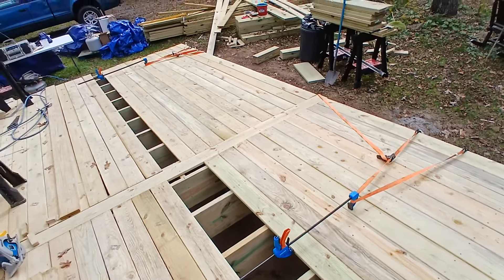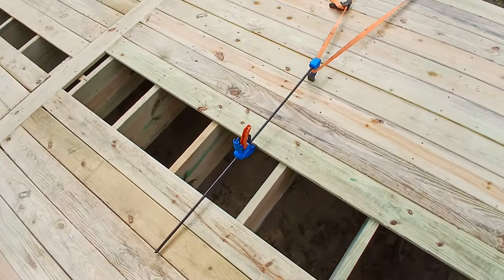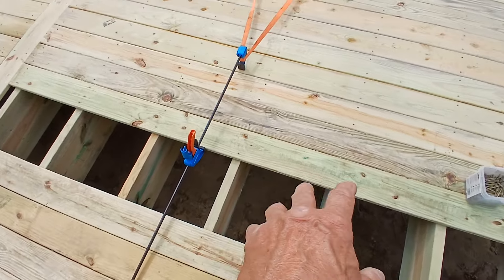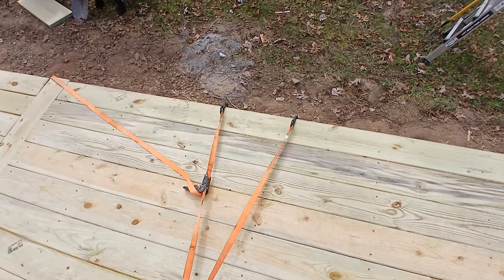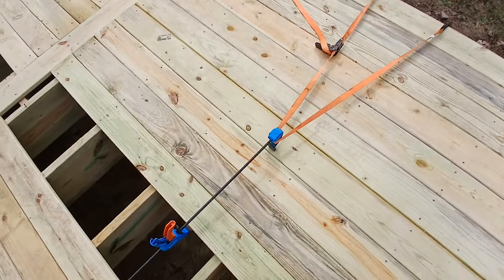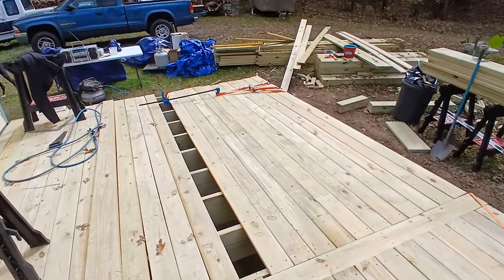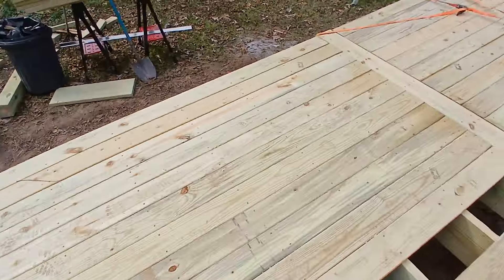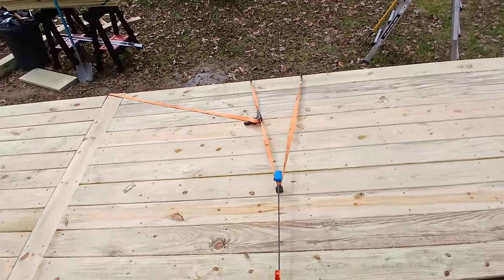Quick tip to snug up your deck boards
Rather than buying a specialty tool, when I ran our of clamp length for tightening my deck boards and taking out the bend, I used rachet straps on hooked to the end of the deck to then extend the use of my clamps.
 You can set up several in place and then just move your clamps. Run out of clamp, extend your strap.